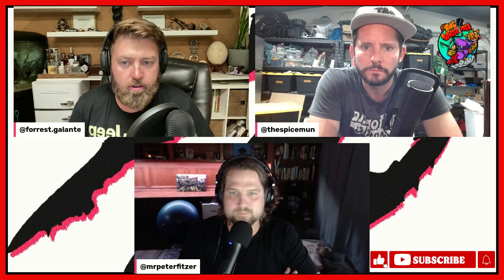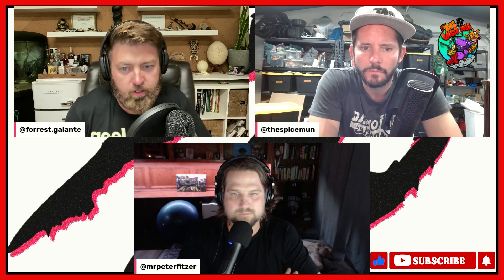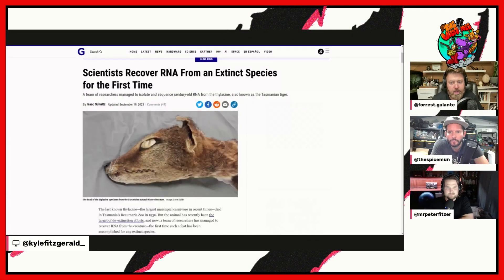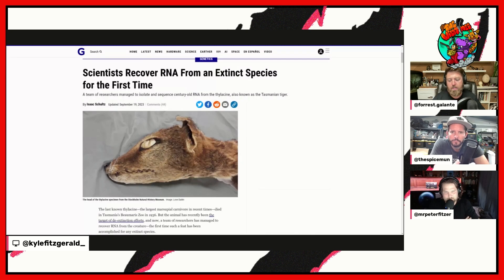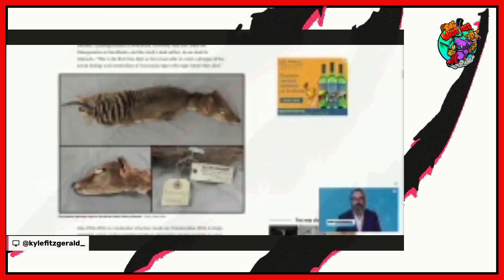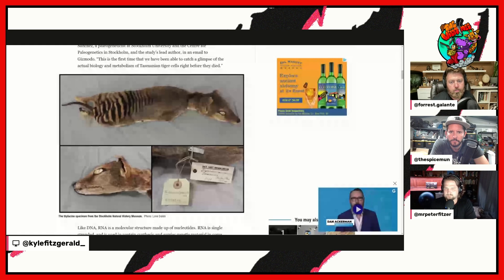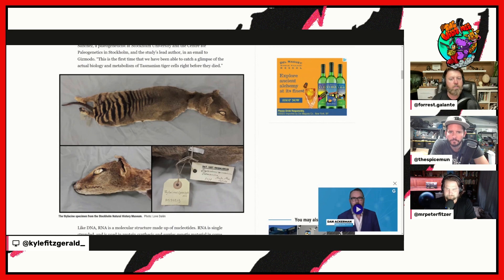Could This Finally Bring Back Thylacine?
Scientists have successfully extracted RNA from a Thylacine specimen to help in the deextinction of the beloved marsupial.